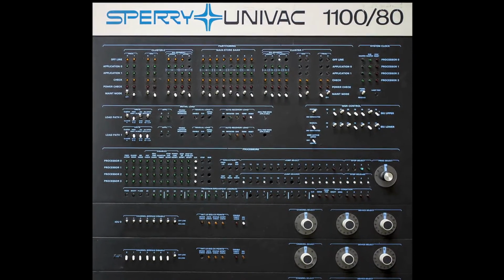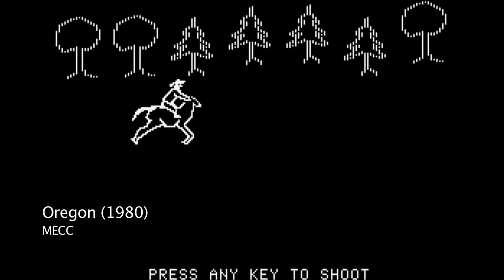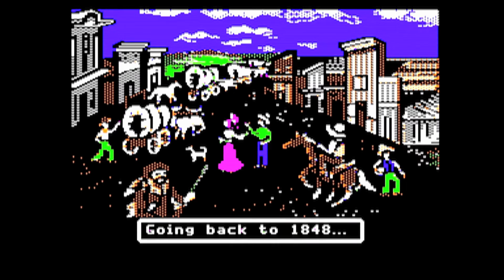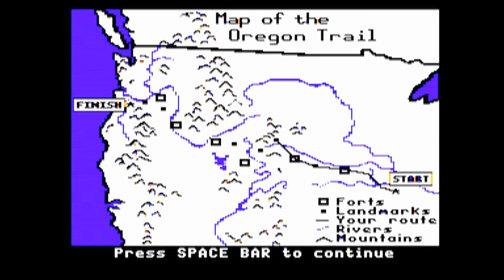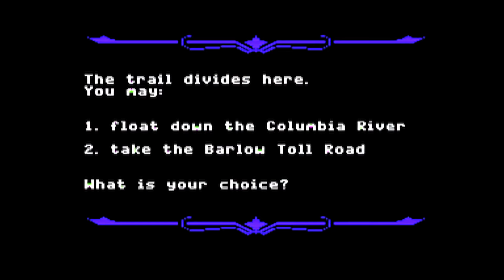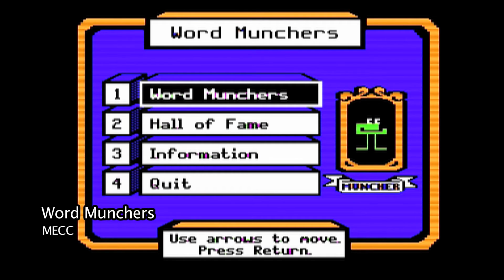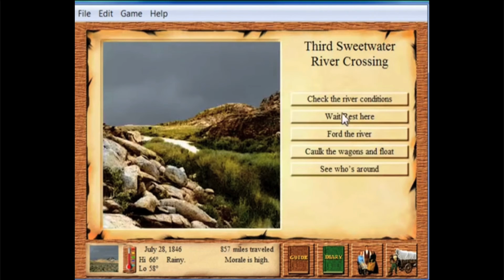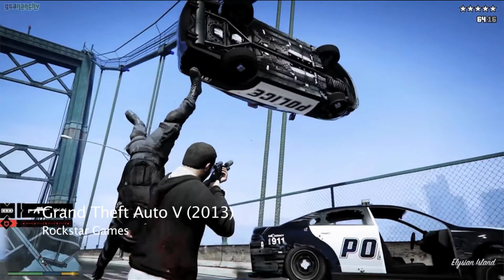Bearded Nerd - Episode 8: The Oregon Trail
The Bearded Nerd examines the in-depth history of the original Oregon Trail game, the company MECC itself, and the people behind the scenes who brought this classic to life. Includes rare footage of the 1980 Apple II version of Oregon, as well as interviews with Philip Bouchard and Wayne Studder.

"You Have Died of Dysentery" by Philip Bouchard